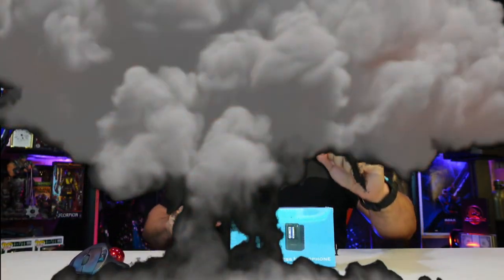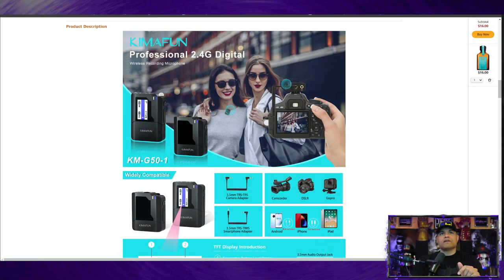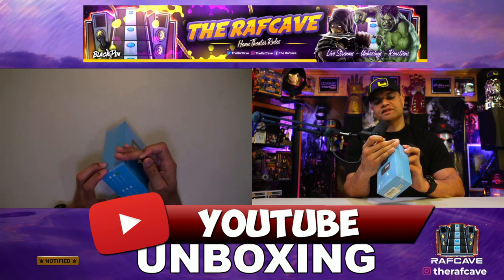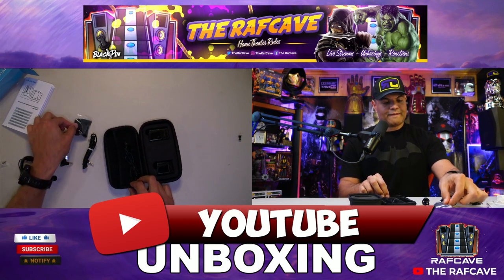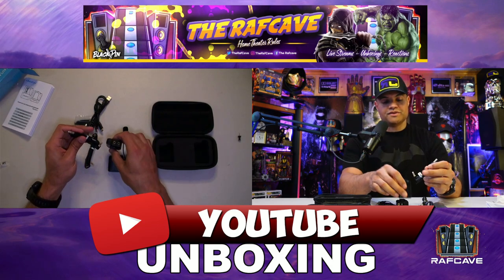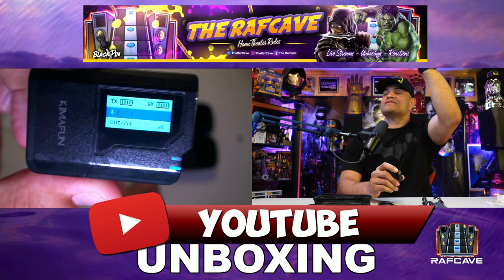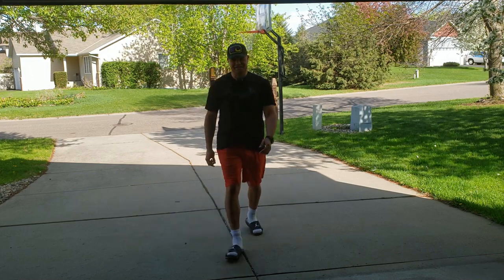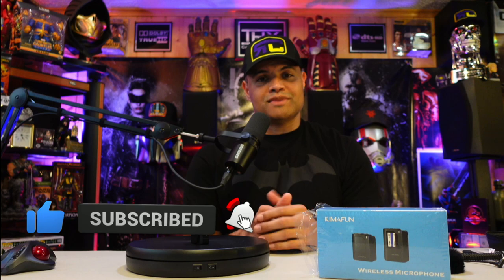KIMAFUN Wireless 2.4Ghz Microphone System Review - Android, Camera, Iphone - Unboxing & Test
Check out Kimafun's wireless microphone system!